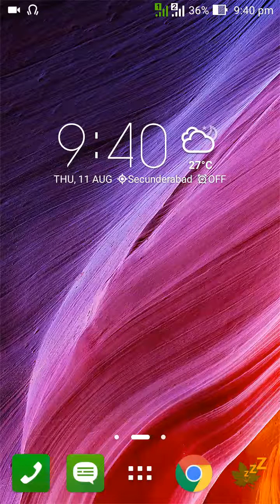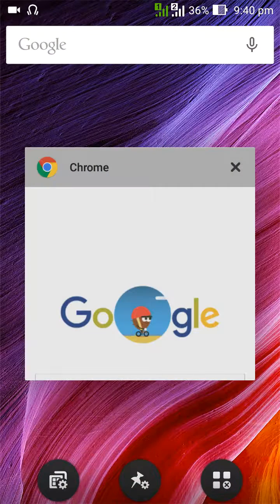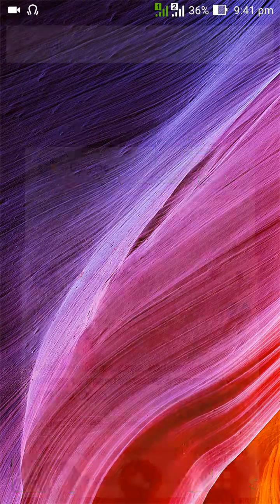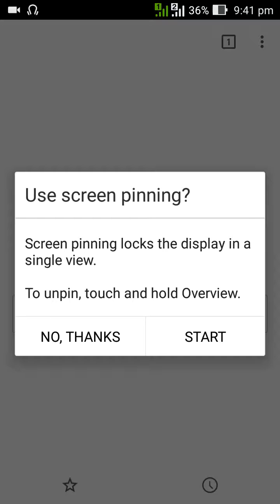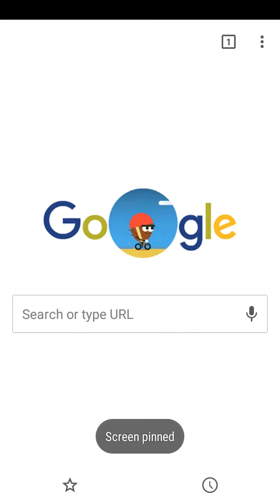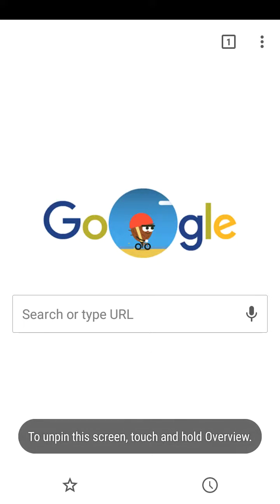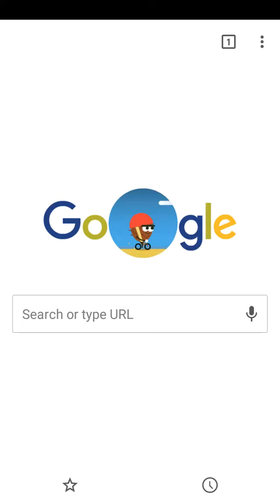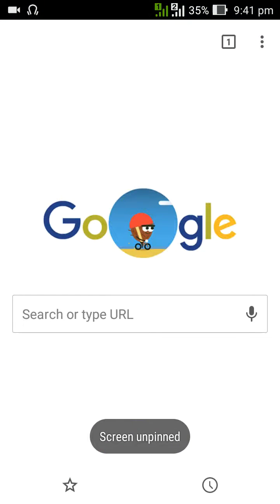pin and unpin screen in lollipop ASUS Zenfone 5 || Ban3 GaiN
pinning the screen is used to use same available screen. it will not go back and we cannot do anything when u are in pin state. to unpin screen we have to press BACK and RECENT apps